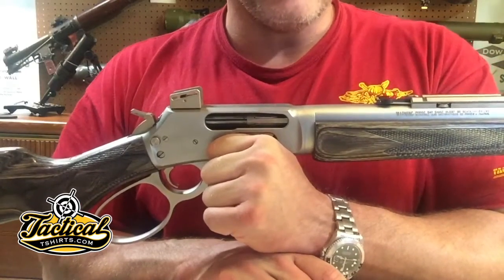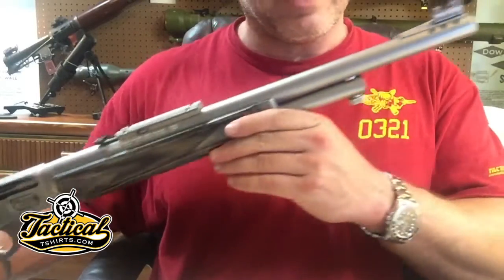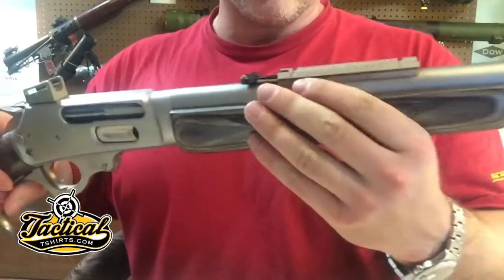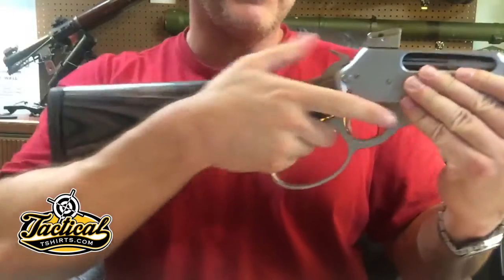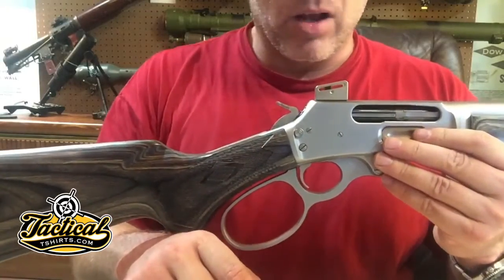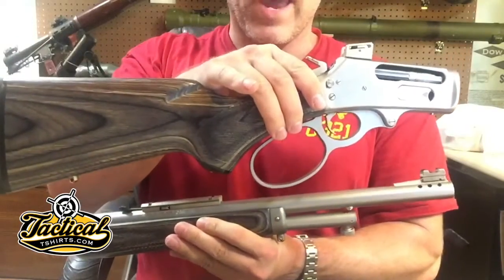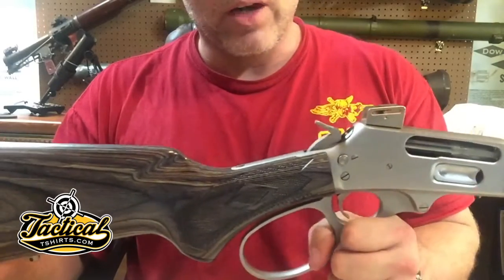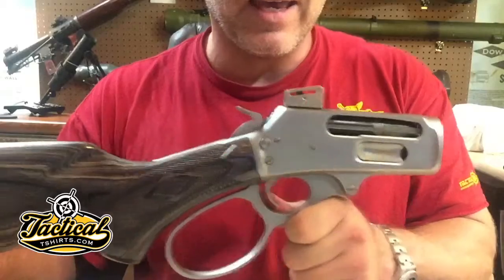Video Wild West Co Pilot Takedown Rifle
A viewer asked what I thought of takedown rifles. What better way to answer that question than to show one of our takedown rifles. The Wild West Co-Pilot in 45/70 – 457WW – 410 shotgun.